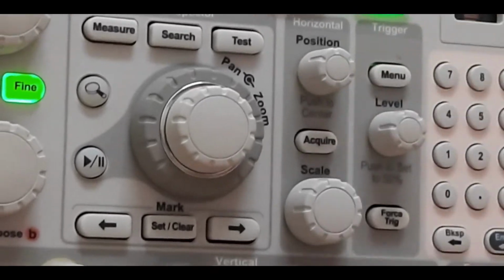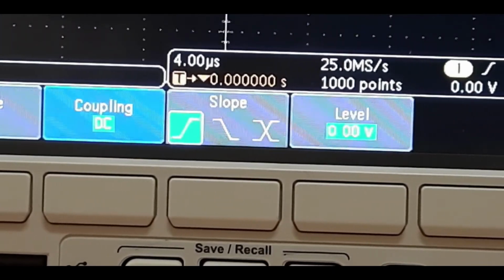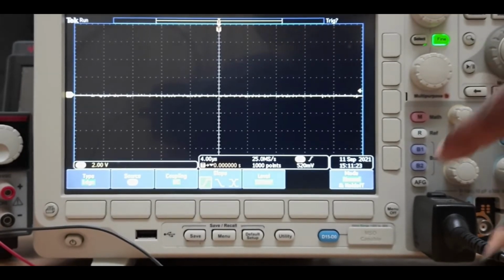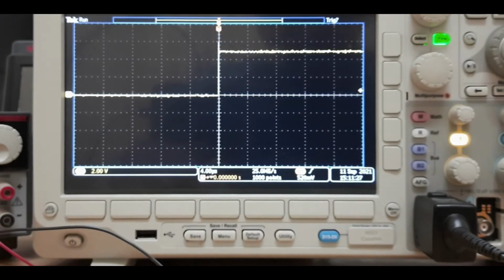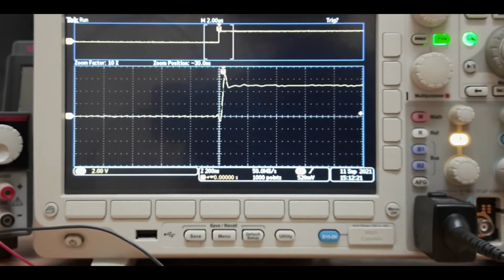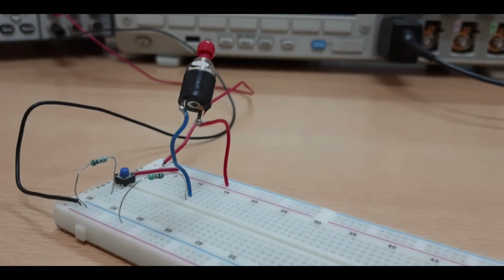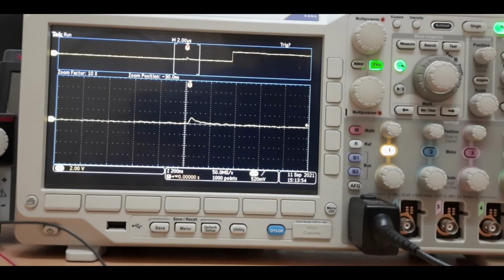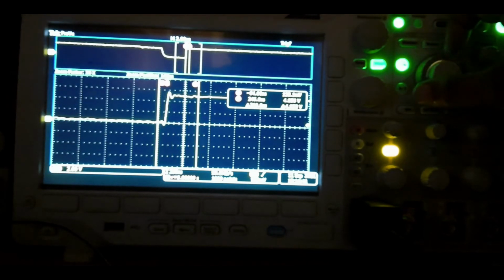How to Measure Keybouncing?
This video shows the technique to measure the duration for which the key bouncing takes place when a keypress event takes place.